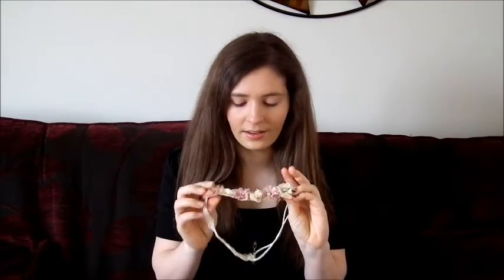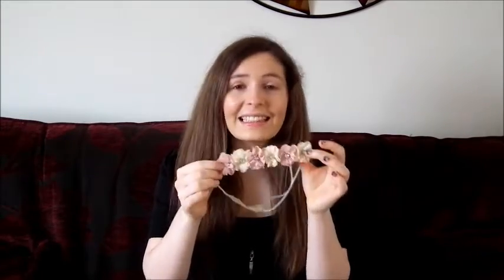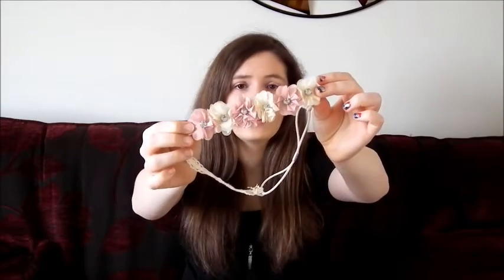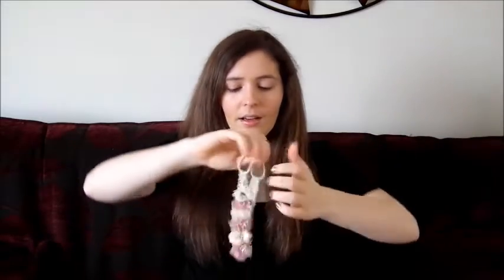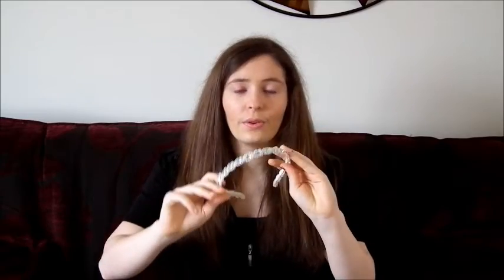PRIMARK HAIR ACCESSOIRES 2014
Mallow everyone! So todays fashion video is all about hair accessories! Lots of Bows, Flowers and headbands all from Primark under £3.00 each! Which I absolutely love!
Spring 2014 shopping Haul for accessories!